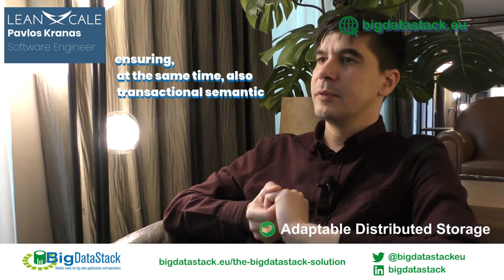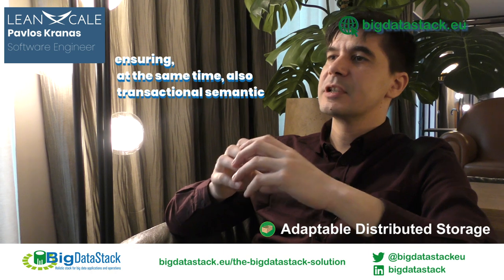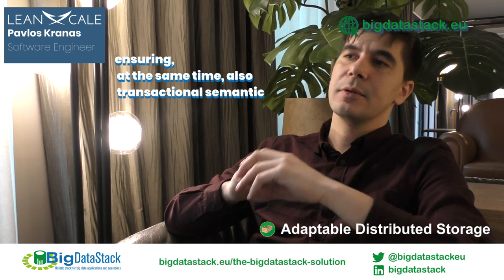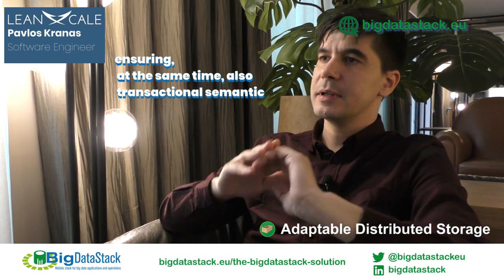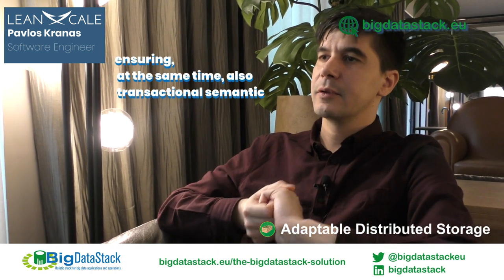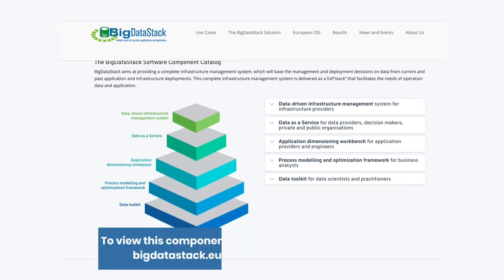BigDataStack Software Component Catalogue - Adaptable Distributed Storage